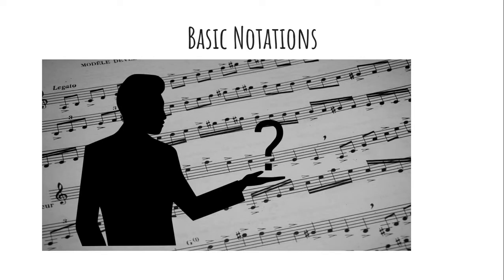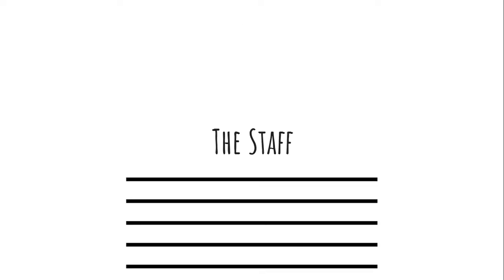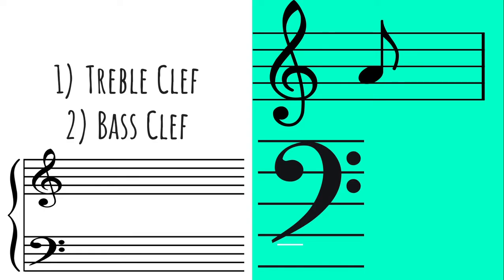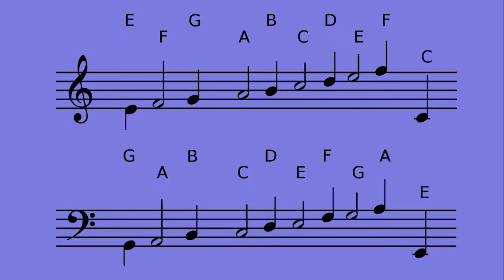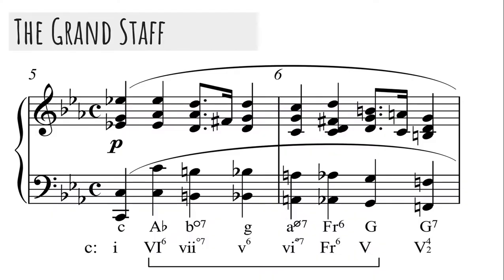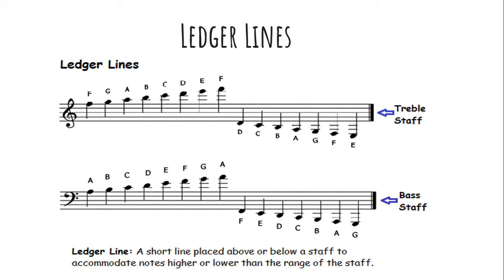Basic Guitar Theory For Beginners - Lesson 1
This video will help you to learn the basic components to start notation and guitar or musical theory from the beginner's level.

This video includes the topic like:
1) The Staff
2) Treble and Bass Clef
3) Grand Staff
4) Measurement of Music
5) Ledger Line